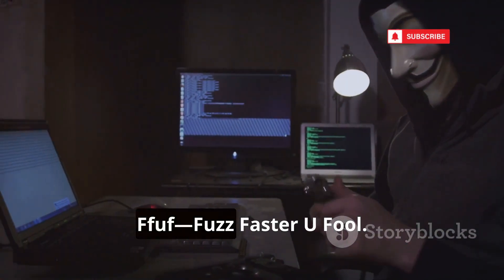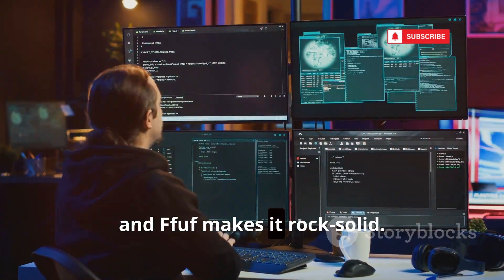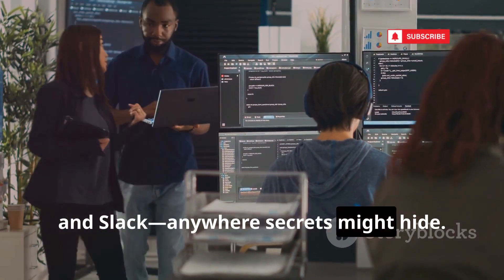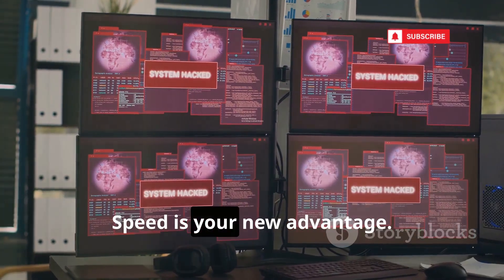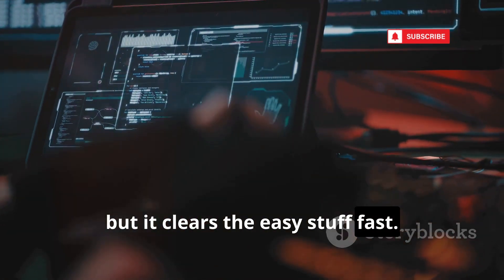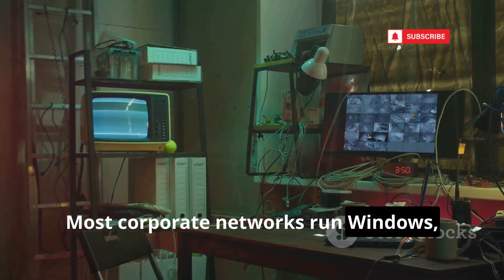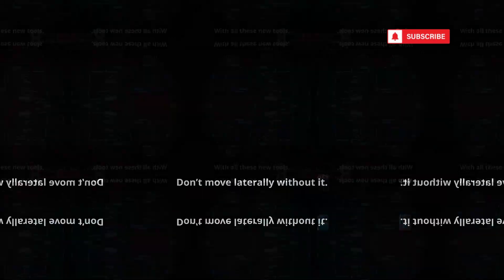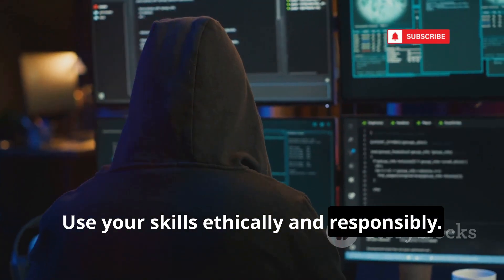10 New Powerful Linux Tools For Ethical Hacking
10 New Powerful Linux Tools For Ethical Hacking

Explore the cutting edge of ethical hacking in 2025 as we break down the evolution of hacking tools and techniques shaping the cybersecurity world. Discover the increasing complexity and speed of today’s digital landscape, and why mastering Linux tools is essential to stay ahead. We introduce ten must-know Linux tools for ethical hackers—including Ffuf, Osmedeus, TruffleHog, RustScan, Nuclei, and more—covering their latest features for automation, vulnerability detection, and stealth. Learn how these tools streamline manual recon, automate scans, and enhance security assessments. Perfect for penetration testers, cybersecurity pros, and tech enthusiasts looking to sharpen their skills.

OUTLINE:

00:00:00 The Game Has Changed
00:00:30 Ffuf – The Fuzzer on Steroids
00:01:32 Osmedeus – Your Automated Reconnaissance Bot
00:02:24 TruffleHog – The Secret's Out
00:03:17 RustScan – Port Scanning at Ludicrous Speed
00:04:02 Nuclei – The Community-Powered Vulnerability Scanner
00:04:45 Sn1per – The One-Click Pentest Arsenal
00:05:28 Bettercap – The Evolution of Man-in-the-Middle
00:06:19 Evil-WinRM – Your Gateway to Windows
00:07:00 CrackMapExec – The Active Directory Swiss Army Knife
00:07:44 Metasploit Framework – The King is Not Dead
00:08:20 Stay Curious, Stay Ahead